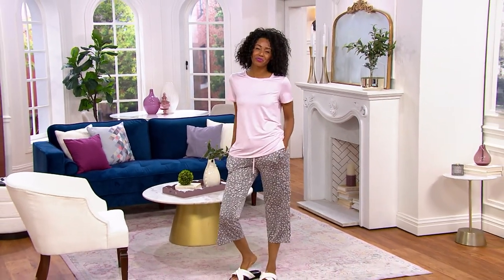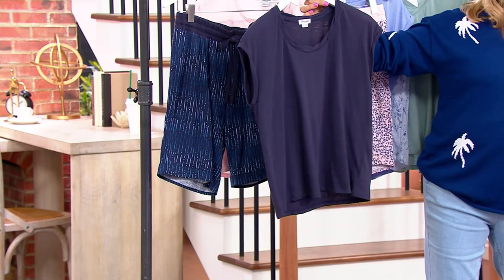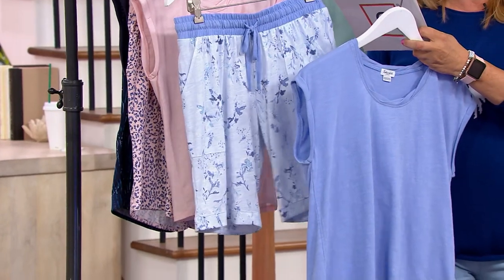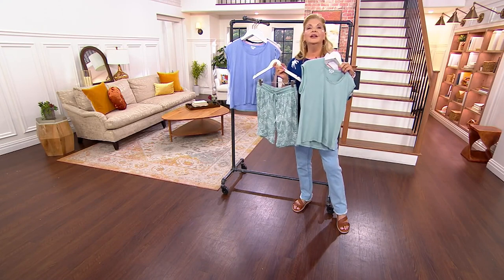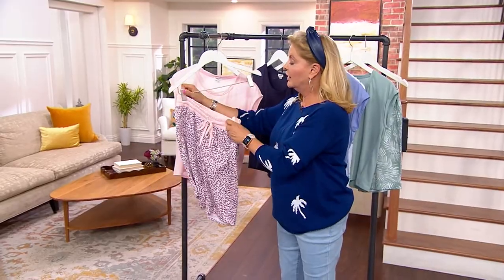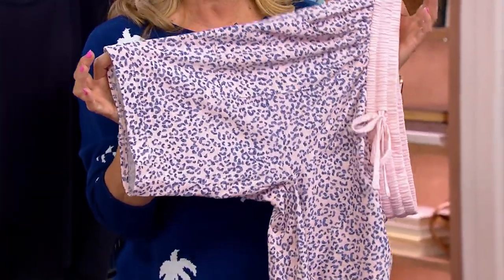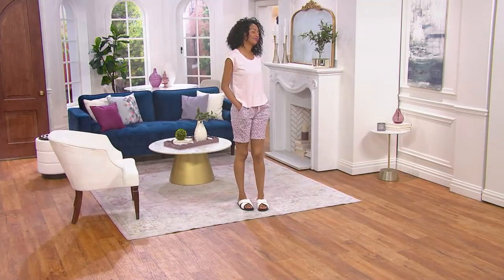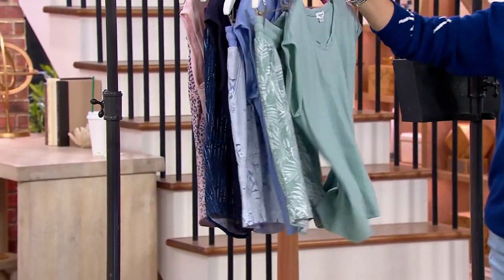Splendid Slub Jersey Twist Neck Tee and Bermuda Short Set on QVC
Splendid Slub Jersey Twist Neck Tee and Bermuda Short Set

Made for the best kinds of days: leisurely summer mornings, strolls on the beach, reading on the porch in a rocking swing -- this fabulous twist neck tee and Bermuda shorts set kicks off your season the right way. Find yourself making memories every time you choose to wear it. How splendid! From Splendid.